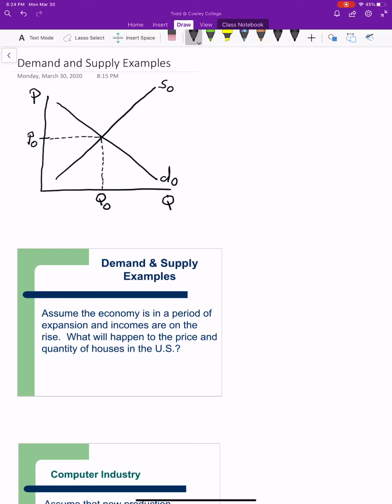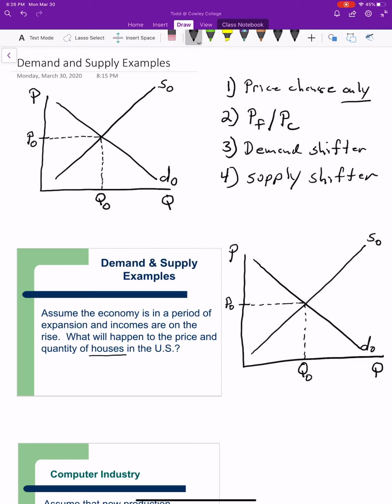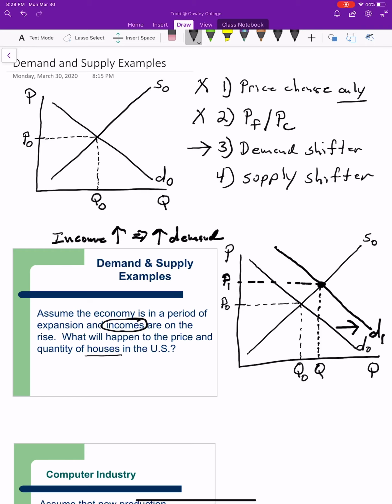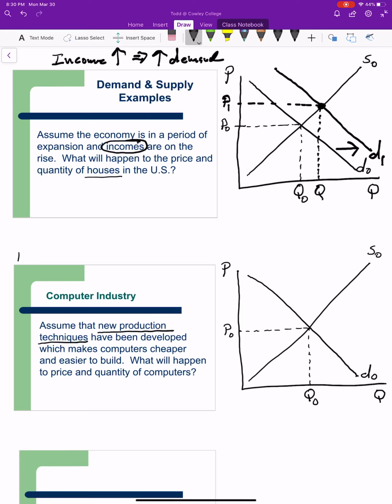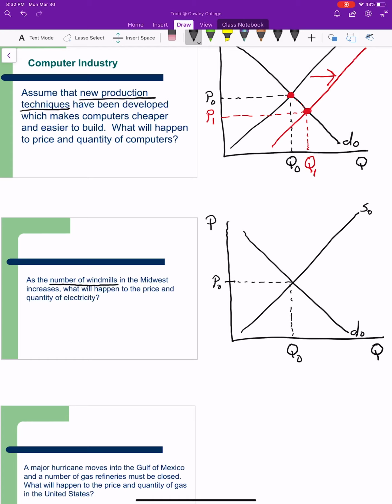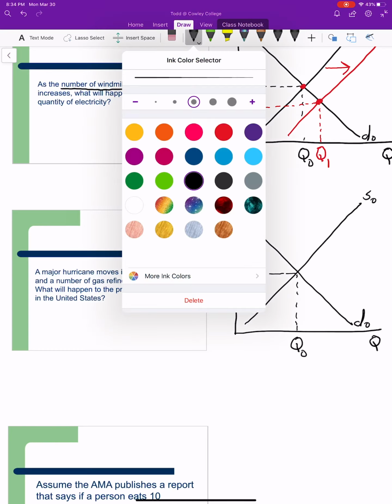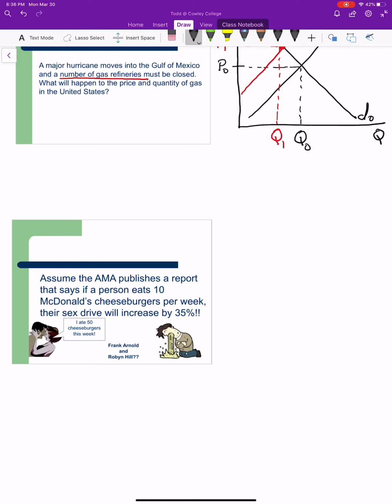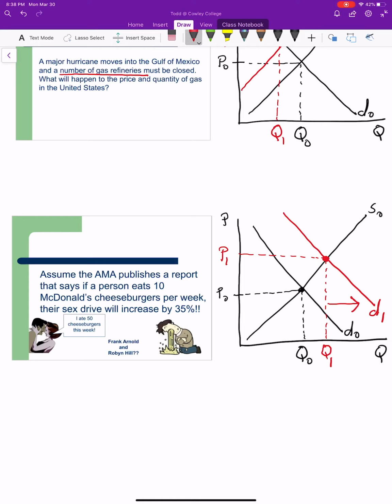Demand and Supply Examples - Video